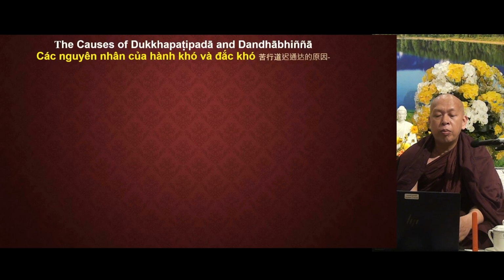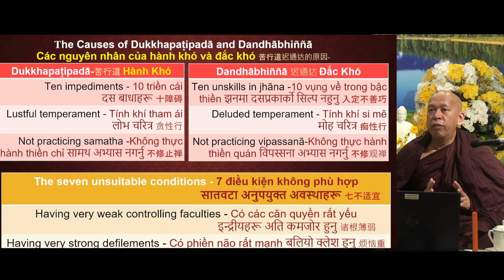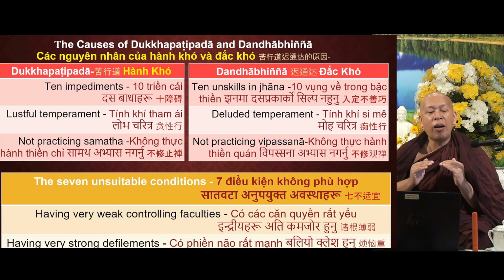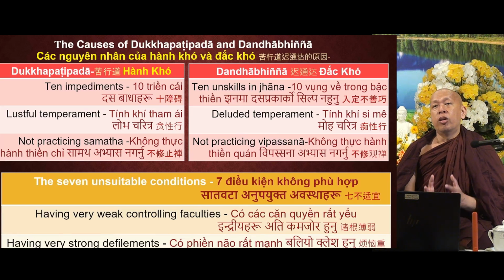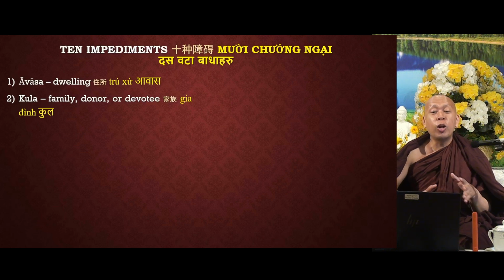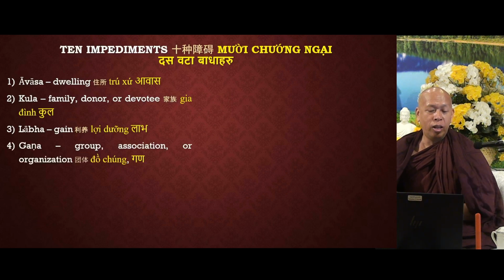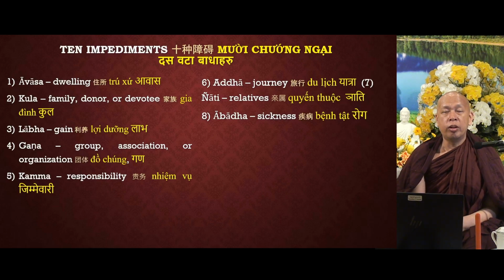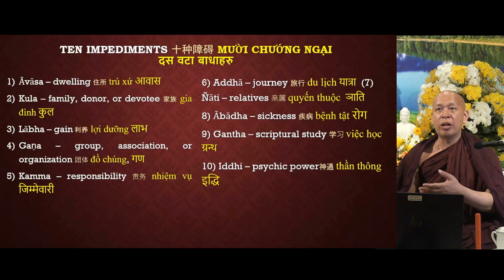06. 120525 Obstacles on the Spiritual Path by Sayadaw U Kovida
We warmly invite you to attend the upcoming Dhamma Talk lectured by Meditation Teacher Sayadaw U Kovida, taking place from 07 May 2025 to 05 June 2025. This is a precious opportunity to deepen your understanding of the Dhamma and strengthen your meditation practice under the guidance of an experienced teacher.
🪷 Topic: HANDBOOK FOR MEDITATORS
- Time: 7:30pm (Nepal time)
- Lecture: Meditation Teacher Sayadaw U Kovida.
- Nepalese translation: Bhante Atthadassī.
- Chinese translation: Malaysian Bhante.
- Vietnamese translation: Sayalay Khemā
🪷 Listening channel directly via Zoom application by:
- ZOOM ID: 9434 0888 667 | PASSCODE: 2025